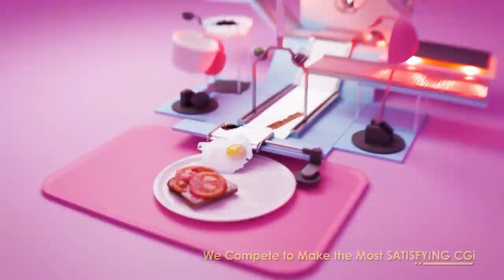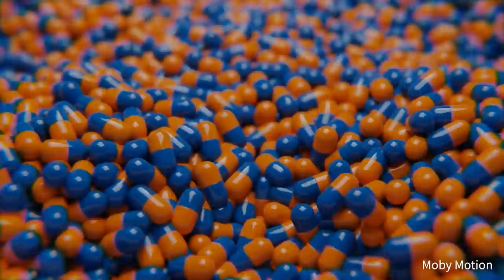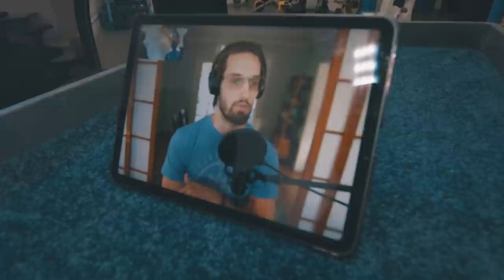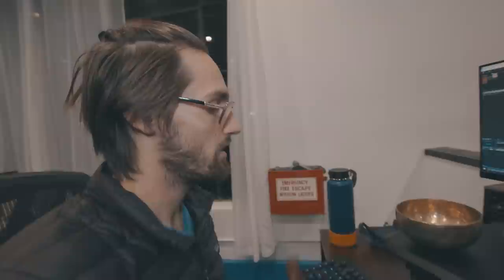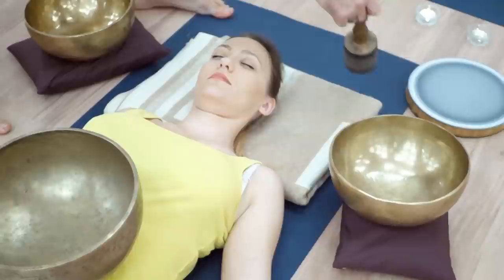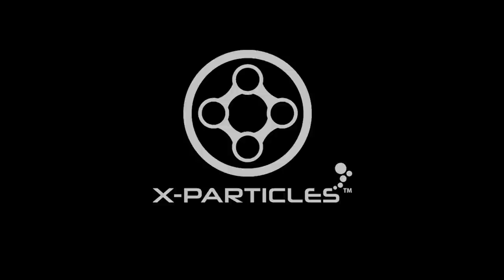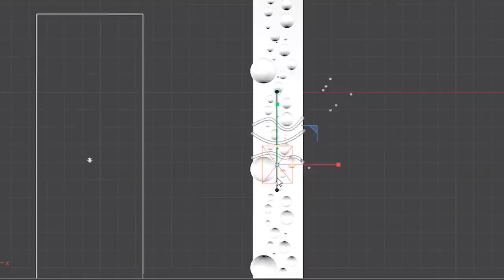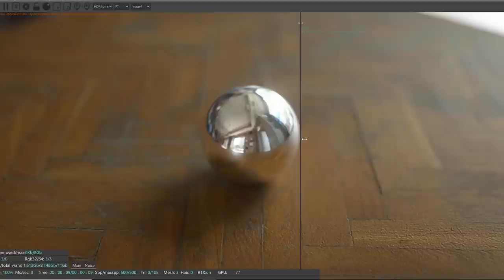We Compete to Make the Most SATISFYING Simulations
This Episode ►
Sam, Clint, and Peter (along with a secret guest contestant) compete to create some seriously satisfying CG renders!